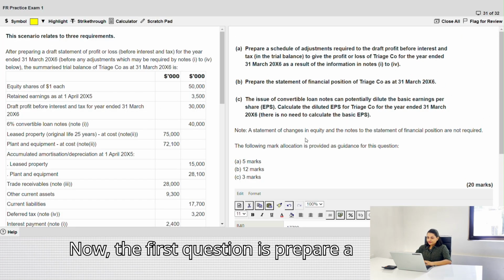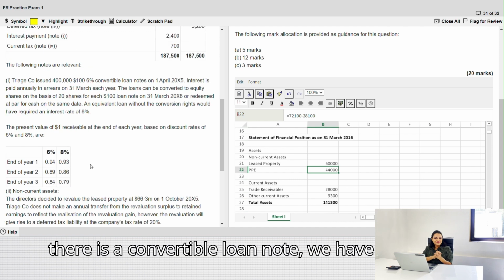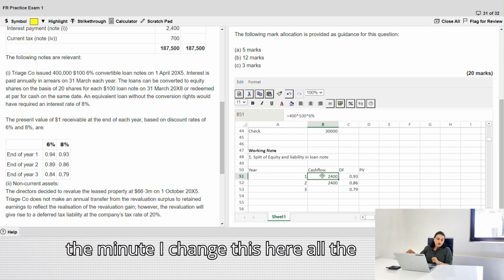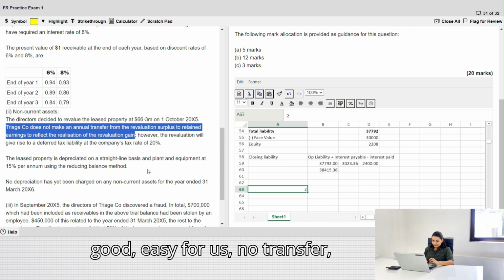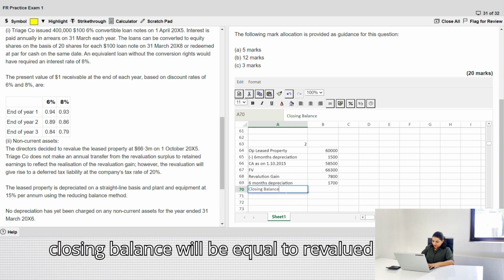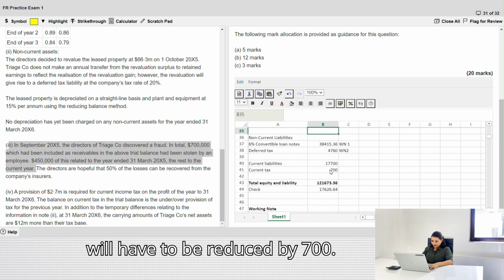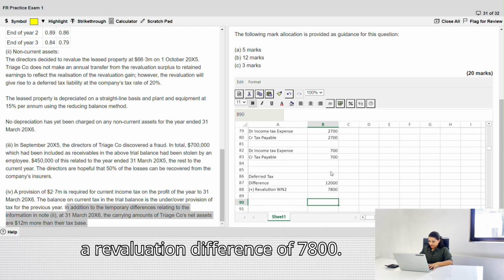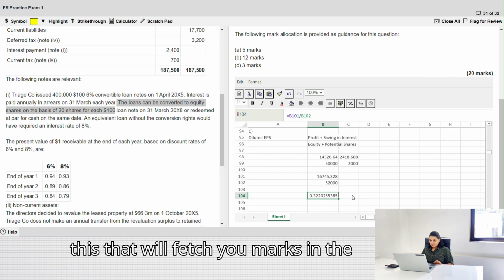Case Study Based Single Entity Question of FR ACCA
In this video, you'll learn effective strategies and techniques that will help you tackle single entity questions with ease and confidence in your exam. This tutorial is designed where we break down complex topic in most simple way and yes your Balance Sheet will always tally if you follow our rule.

We'll break down the key components of single entity questions, offer step-by-step solutions, and provide real-world examples to solidify your understanding. Join us as we simplify complex concepts and equip you with the tools you need to solve these questions in no time.

Let's dive in and master the art of solving single entity questions together!